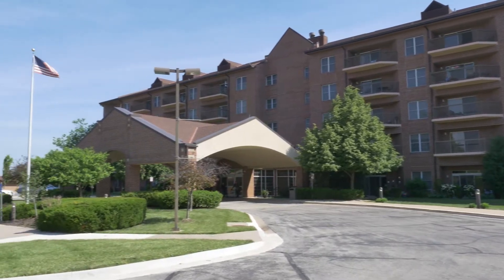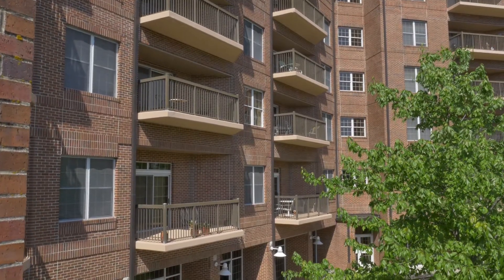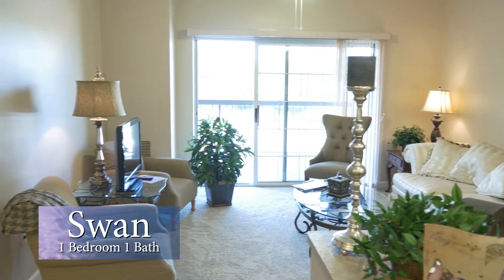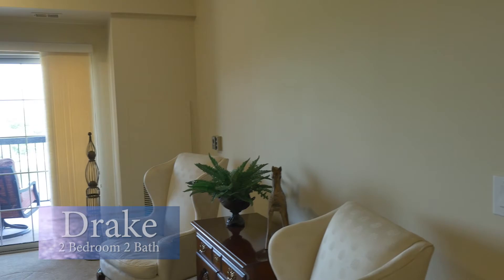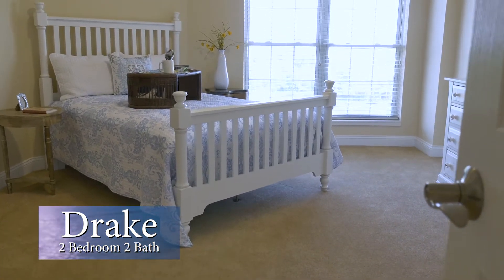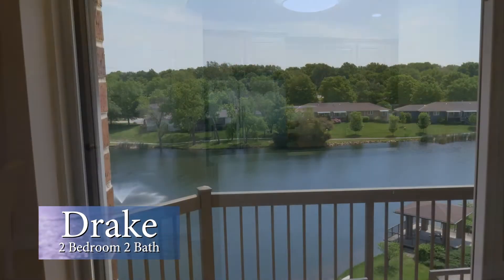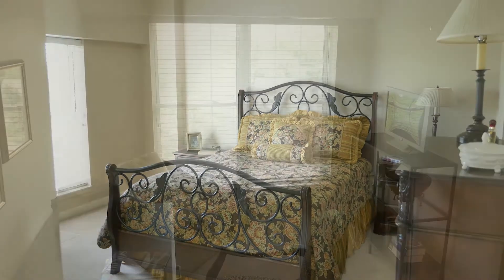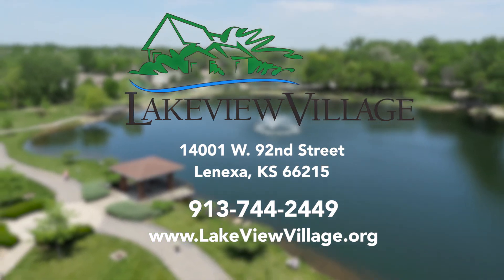Northpointe Senior Apartment Living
Overlooking Fountain Lake, Northpointe at Lakeview Village in Lenexa, KS features several styles of over-sized apartment homes ranging from 760 to 1,385 square feet.